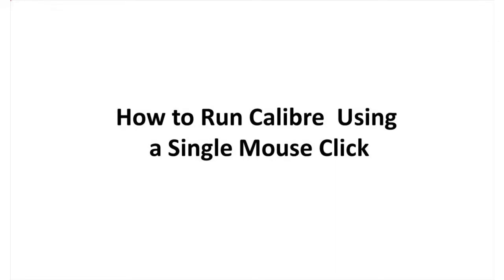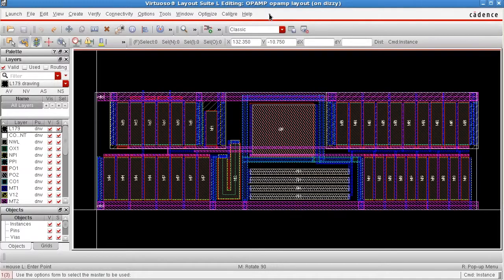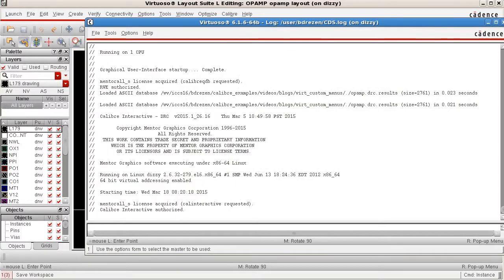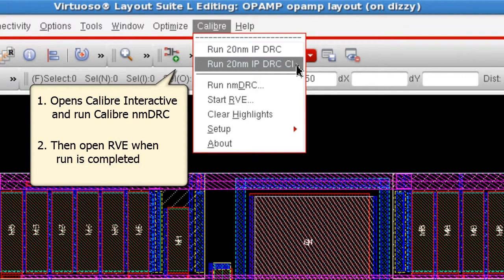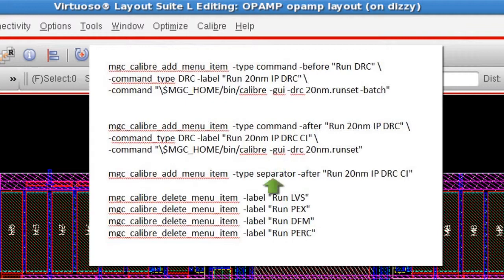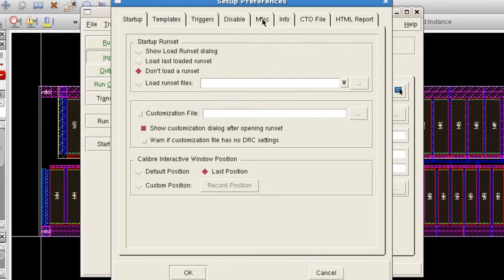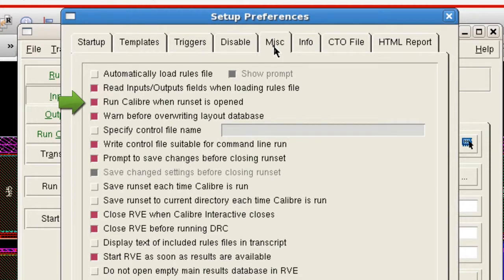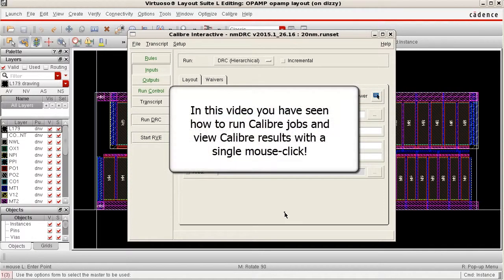How to Run Calibre with a Single Mouse Click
This video will show you how you can create a custom Calibre menu and add menu items to run Calibre with a single mouse click. For many layout designers, the Calibre Interactive Interface is an unnecessary step, since pre-configured runsets from a PDK are used for a majority of Calibre verification runs. It would be more productive in this case if there were a way to run DRC or LVS directly from the Calibre menu and when completed, view the results in RVE. This can be accomplished using a custom Calibre menu that will alllow you to set up a customized Calibre flow to better meet your needs.